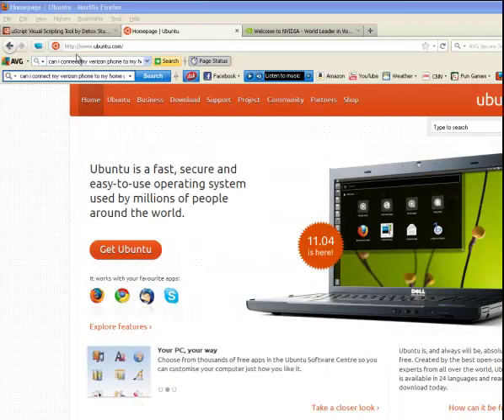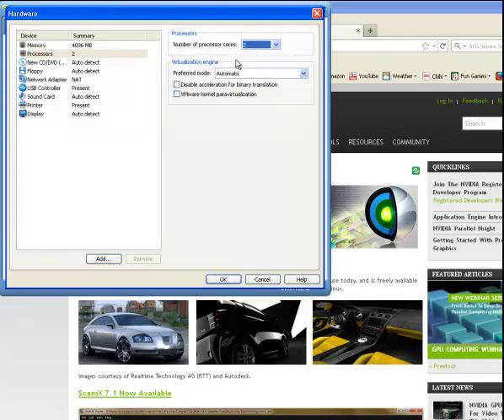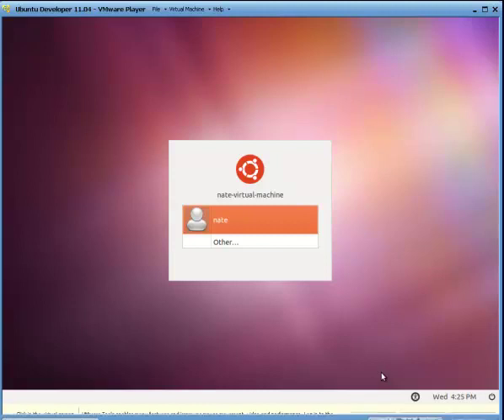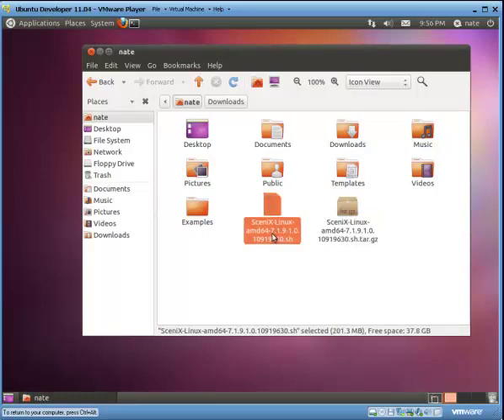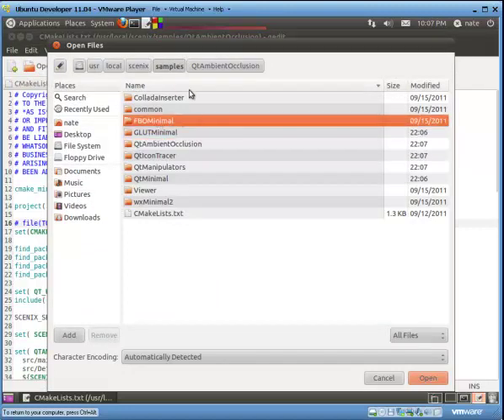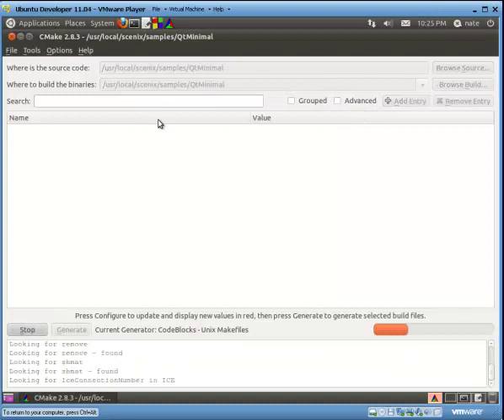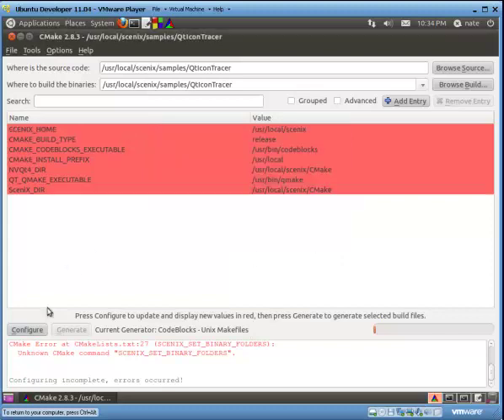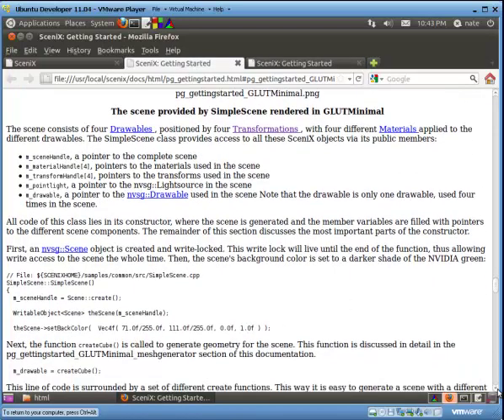GameEngine 01 Scenix 01 LinuxSetup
Game Development Training Series that teaches you how to develop your own game engine, game controller programming, network programming, screens, particle systems, etc.  You must complete the shader programming series before doing this series as shader development and core understanding of the mathematics and concepts are covered in that series also.  This was done in order to break up the complexity of developing a game engine from scratch and to make learning how to develop a game engine much simpler than what is traditional demonstrated in books or in other training materials.